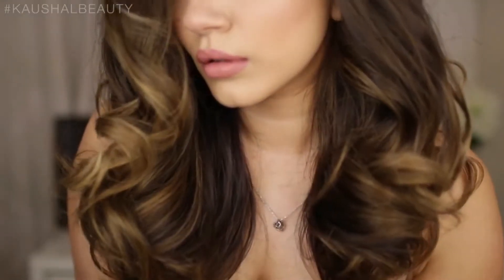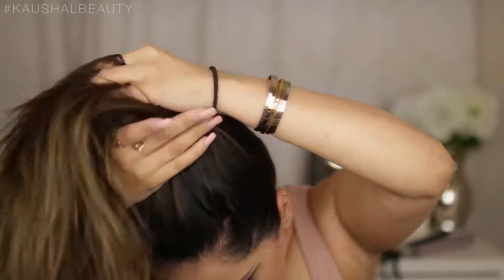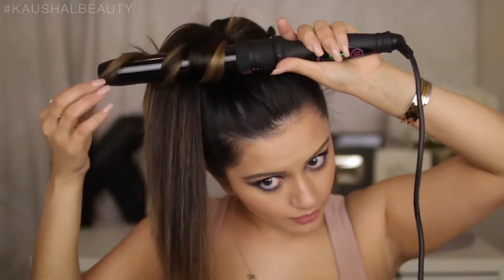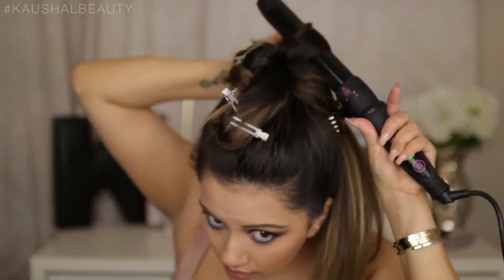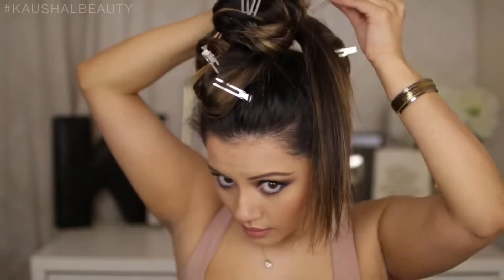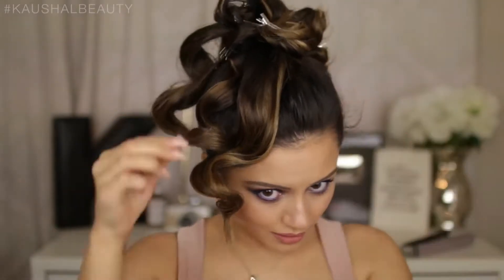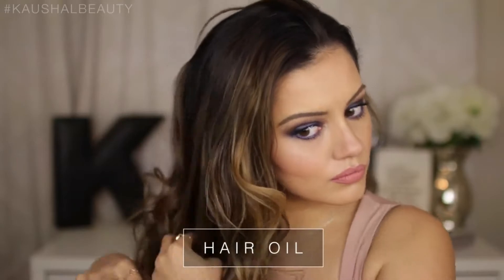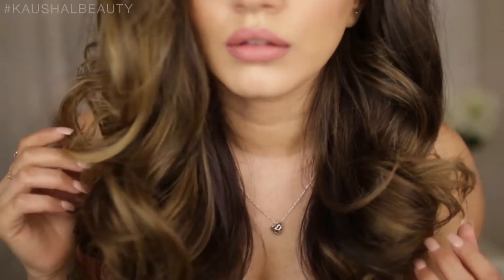5 MINUTE CURLS HAIR - PERFECT TIP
HOW CAN CURLS HAIR WITHIN FIVE MINTUES ?
NOW YOUR PROBLEM HAS BEEN SOLVED WITH OUR SHARE VIDEO CLIP. PLEASE FULL VIEW AND MAKE CURLS IN YOUR HOME.